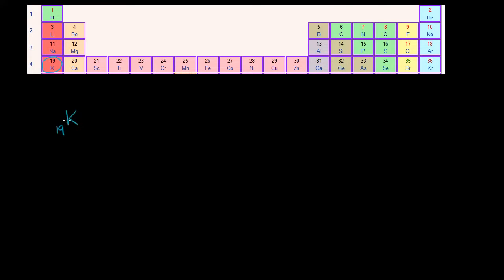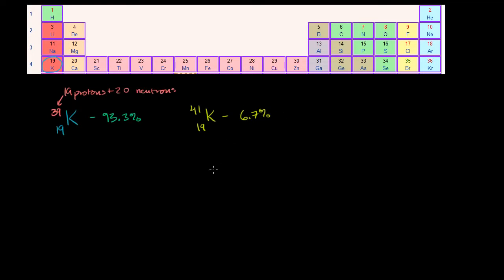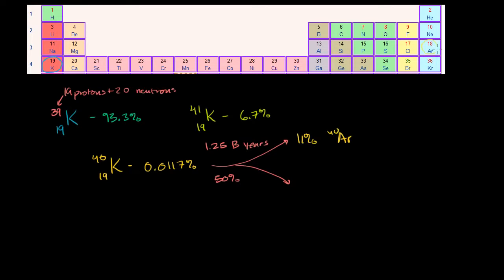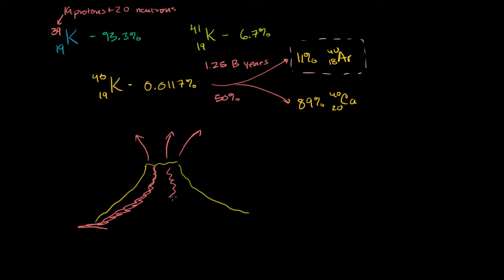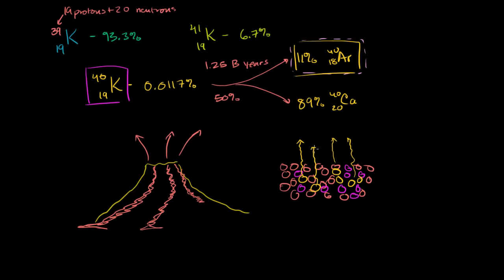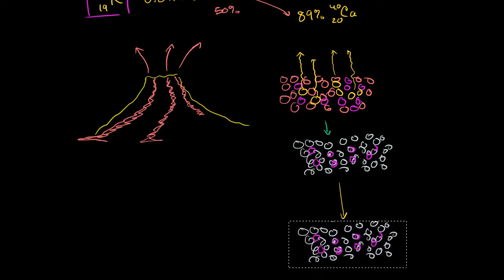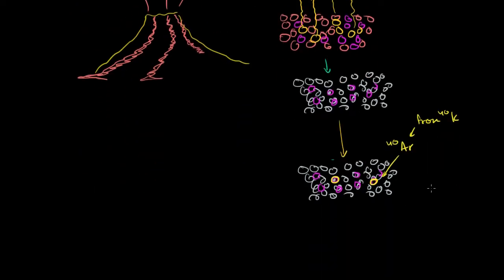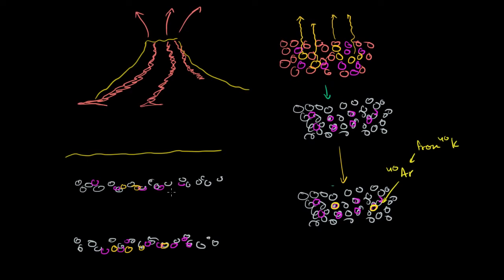Potassium-Argon Dating - Cosmology | Astronomy